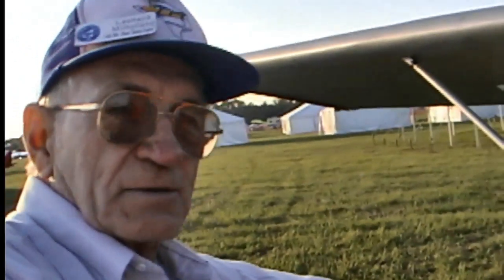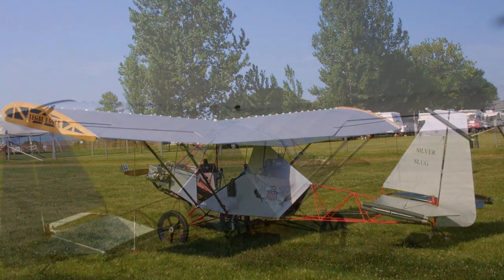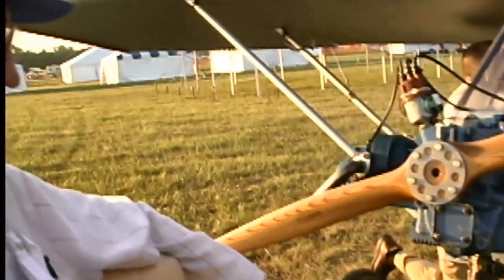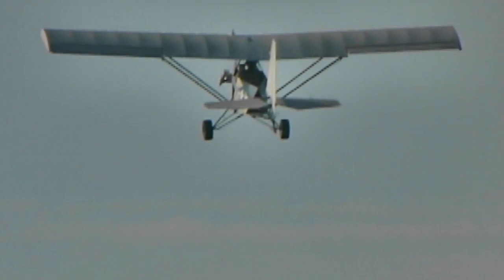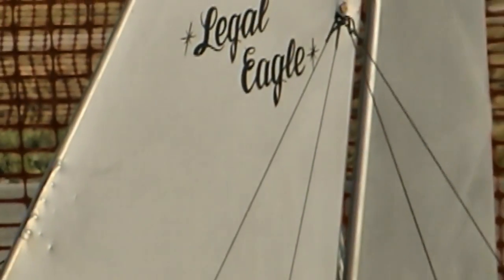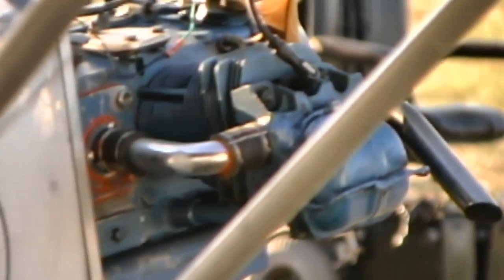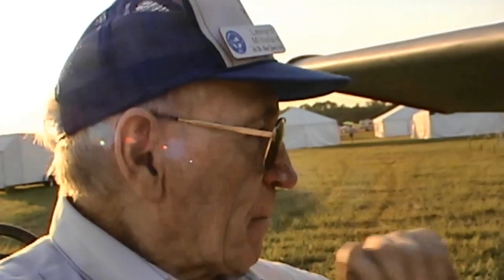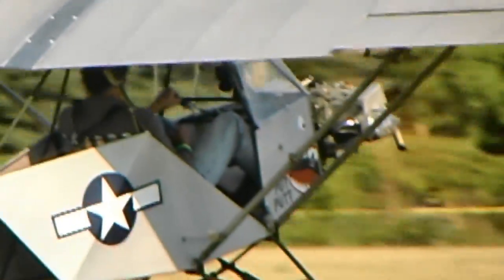Legal Eagle Ultralight, Part 103 Legal Ultralight Aircraft, Leonard Milholland's Legal Eagle.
– Legal Eagle Part 103 Legal Ultralight Aircraft by Leonard Milholland - produced in kit form by J&N Bolding Enterprises of Baytown, Texas and intended for amateur construction.

The Legal Eagle is so named because it is capable of being built in legal compliance with the United States FAR 103 Ultralight Vehicles regulations, even when equipped with a four stroke engine.

The Legal Eagle features an open cockpit and is powered by a 30 hp (22 kW) Half VW engine.

The design features a fuselage of welded 4130 steel tubing, mated to an all-wood wing made from spruce. The struts and tail surfaces are made from 6061 T6 aluminium tubing. The flying surfaces are covered with doped aircraft fabric. The rear fuselage is normally left as an open truss structure to save weight and to ensure that the aircraft does not exceed the FAR 103 maximum speed of 55 knots (102 km/h; 63 mph). Like the fuselage, the taildragger landing gear is sprung steel.

The aircraft has been developed into several variants of the basic design including the XL version for larger pilots and a two-seat ultralight trainer and Light-sport aircraft.[6][7][8]

Legal Eagle
Basic model with a 244 lb (111 kg) empty weight, powered by a 30 hp (22 kW) Half VW engine
Legal Eagle XL
Model for larger pilots with a wider and taller seat, greater wing area and longer tail. 246 lb (112 kg) empty weight
Double Eagle
Model with two seats in side-by-side configuration with a 385 lb (175 kg) empty weight and a 900 lb (408 kg) gross weight. Designed as an ultralight trainer and Light Sport Aircraft. Powered by a 60 hp (45 kW) Volkswagen air-cooled engine giving a 70 mph (113 km/h) cruise speed.

General characteristics

Crew: one
Length: 13 ft 0 in (3.96 m)
Wingspan: 23 ft 6 in (7.16 m)
Height: 5 ft 6 in (1.68 m)
Wing area: 107 sq ft (9.9 m2)
Empty weight: 244 lb (111 kg)
Gross weight: 500 lb (227 kg)
Fuel capacity: 5 US gallons (38 litres)
Powerplant: 1 × Half VW horizontally opposed twin-cylinder, four-stroke, single ignition aircraft engine, 30 hp (22 kW)
Propellers: 2-bladed Culver wooden
Performance

Maximum speed: 60 mph (97 km/h; 52 kn)
Cruise speed: 50 mph (80 km/h; 43 kn)
Stall speed: 25 mph (40 km/h; 22 kn)
Never exceed speed: 80 mph (129 km/h; 70 kn)
Range: 100 mi (87 nmi; 161 km)
Rate of climb: 300 ft/min (1.5 m/s)
Wing loading: 4.7 lb/sq ft (23 kg/m2)

- Legal Eagle Part 103 Legal Ultralight Aircraft by Leonard Milholland